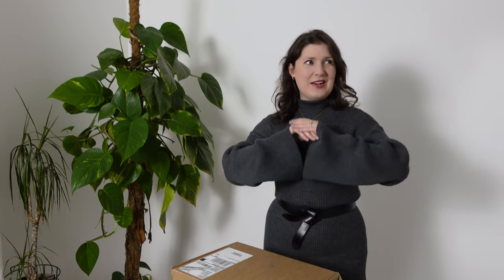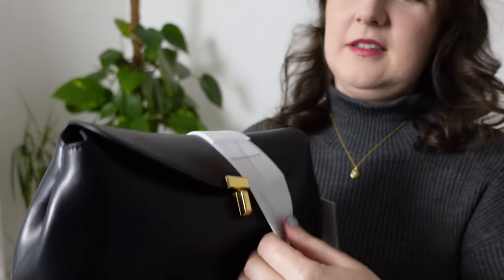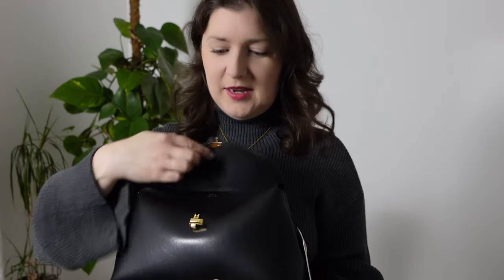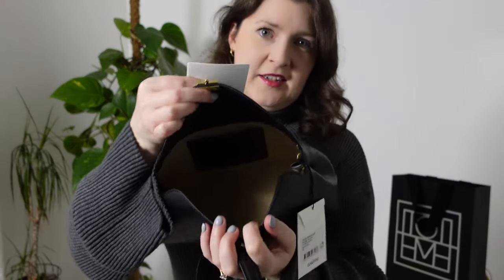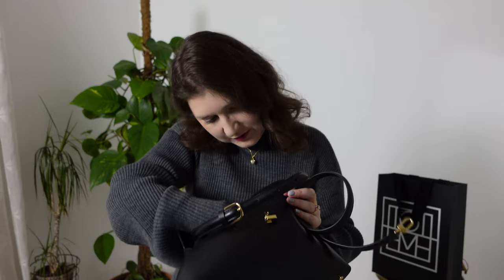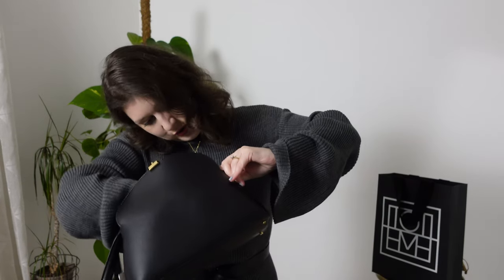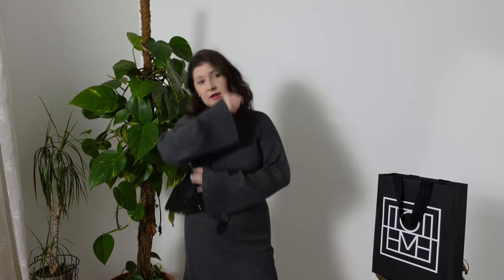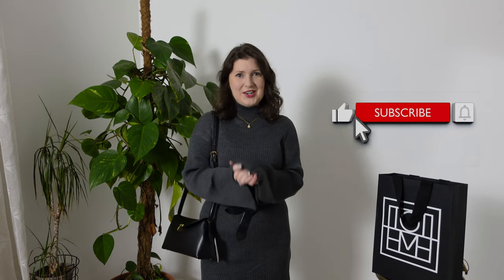Toteme T-Lock Clutch bag - unboxing and lookbook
Today I’m unboxing the Toteme T-Lock clutch bag in black.

“Sculptural TOTEME clutch bag named T-Lock after the gold-tone metal twist lock securing the curved top flap. It's handcrafted in Italy from smooth leather finished with decorative topstitching and protective feet, then opens to a beige microsuede interior fitted with a leather card slot. Hold it in your hand or carry it across the body using the optional strap.”

For reference, I am 5’2”. I am usually a size UK 10/EU 38/US 6/small.